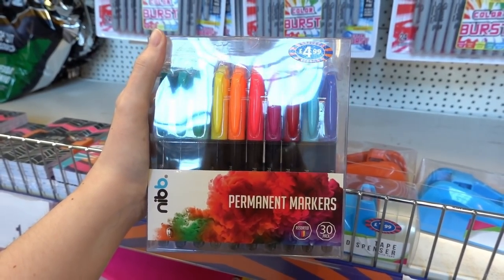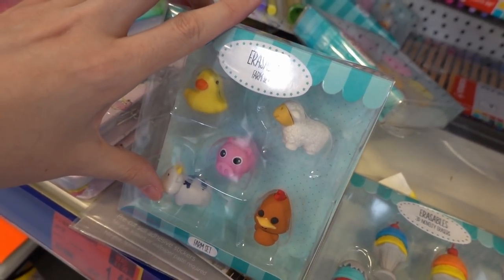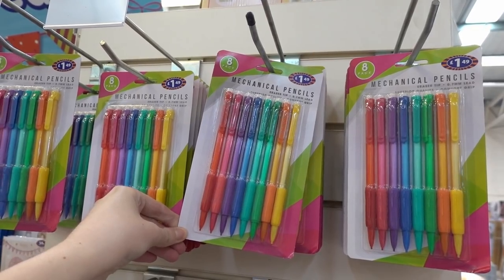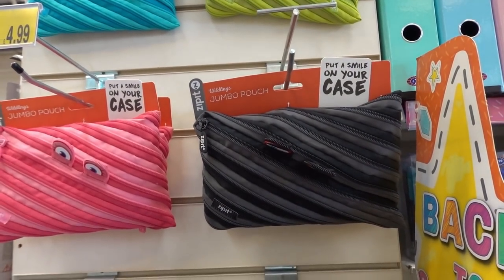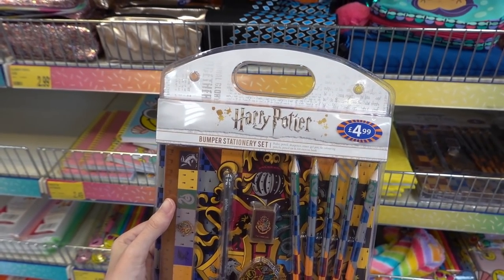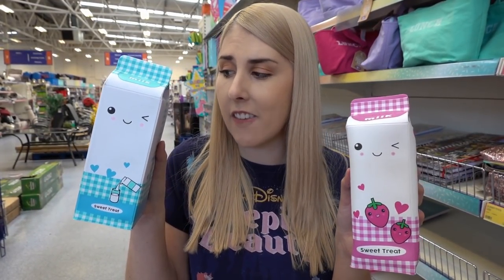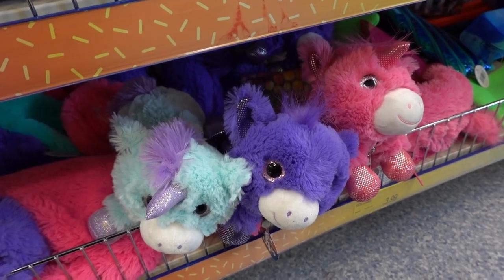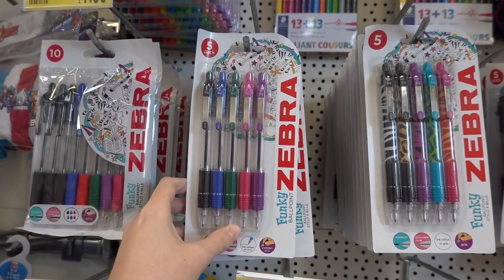B&M BACK TO SCHOOL STATIONERY 2018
♡ Musical.ly @HollyVlogsOfficial

Holly Vlogs
Beacon Innovation Centre
Camelot Rd
Gorleston-on-Sea
Great Yarmouth
NR31 7RA